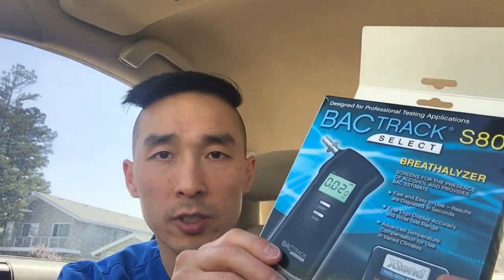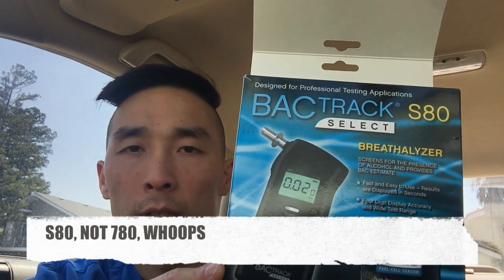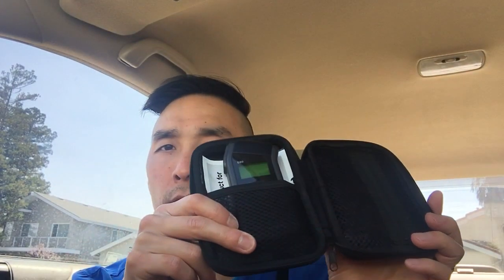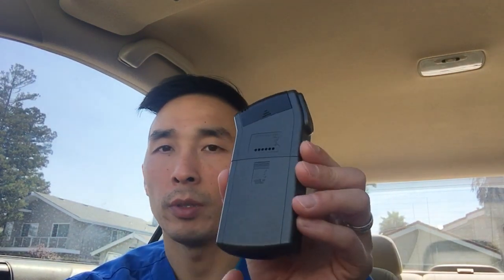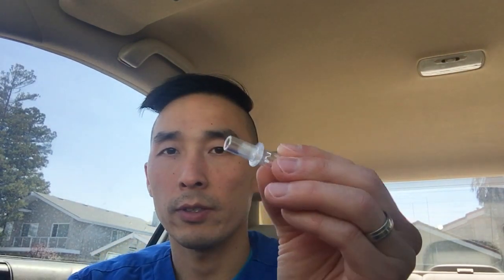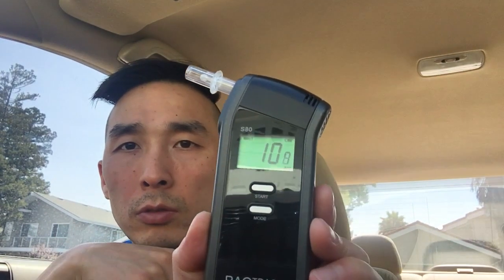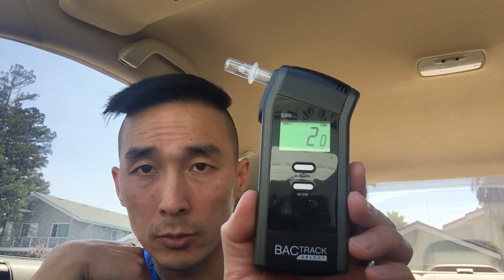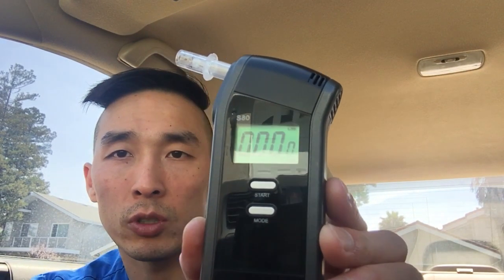Bactrack S80 Breathalyzer Review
In this video, I review Bactrack's breathalyzer S80 model. In the review, I discuss cost as well as demonstrate how to use it. Be safe people. Don't drink and drive ever!